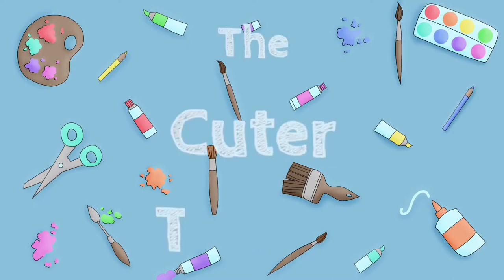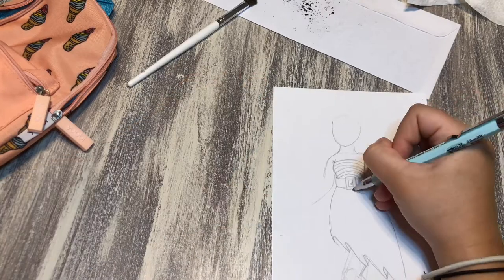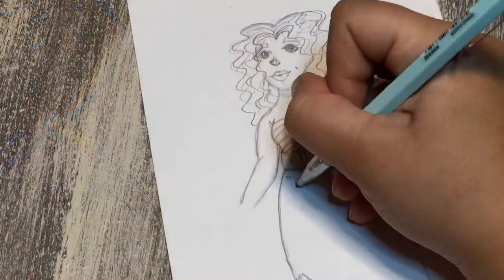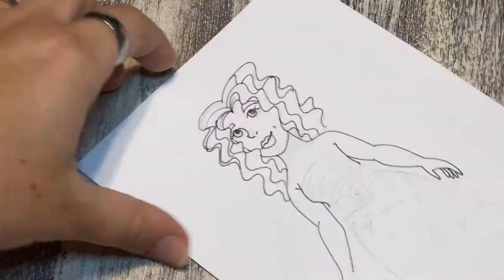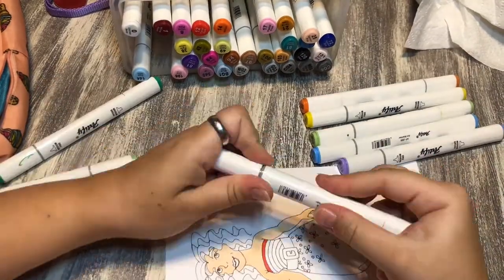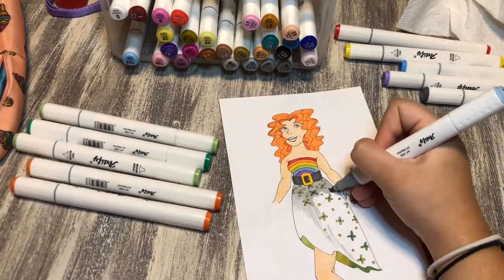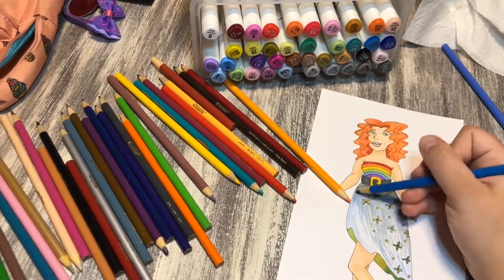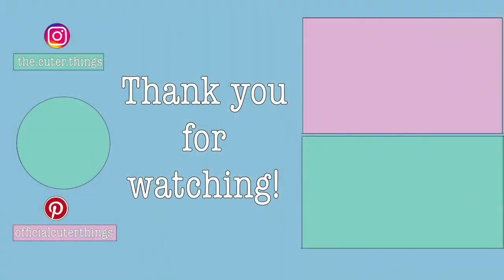St. Patrick's Day Outfit | Holiday Outfit Series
I apologize for not having a video out last week! I went out of town and came back on Monday. I was hoping to film and get a video out in time. But I didn’t have time to film, edit, and upload it in time. So bonus for this week only (two videos!) Since I have been doing an outfit for every holiday here is one for St. Patrick’s Day. Yes, I know that it was a few weeks ago but at least it’s still March, so I feel that I can still post it! She turned out really cute! I love the curls and freckles!

Tools I used:
Cardstock
Pencil
Colored Pencils
Alcohol based markers
Erasers